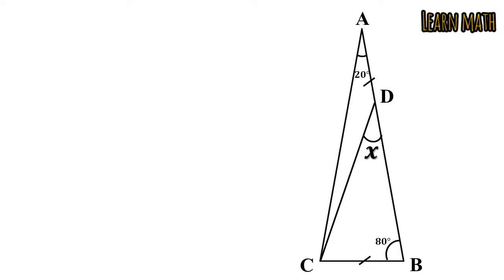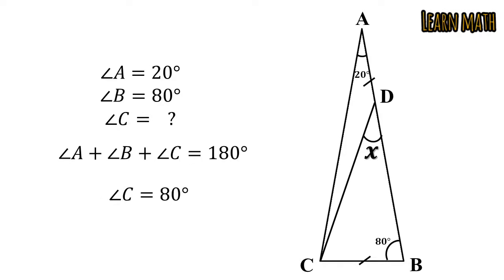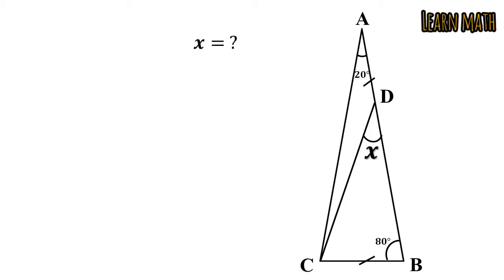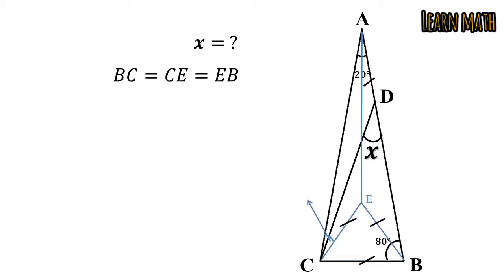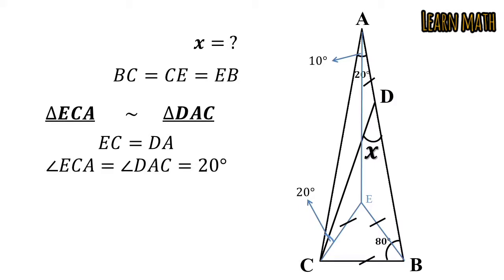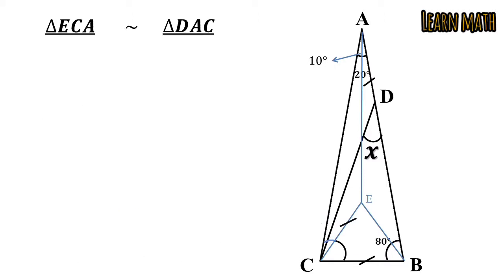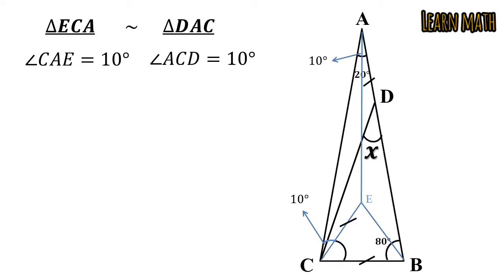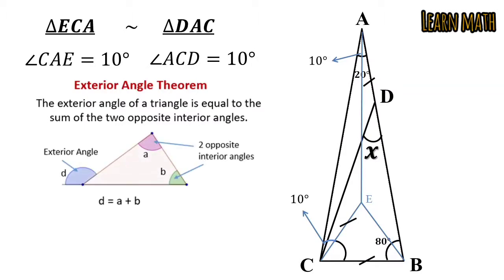How to solve for unknow angle | Viral Math Problem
This is a pretty tricky problem. Can you solve for the angle? Watch the video for the solution.